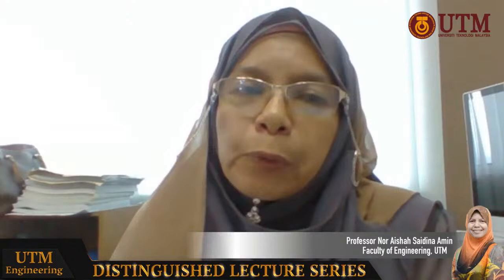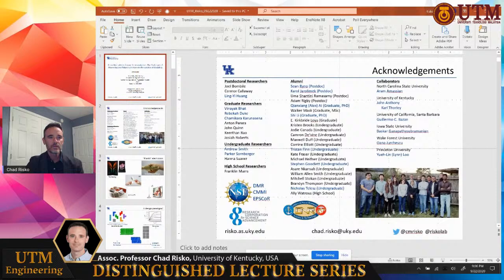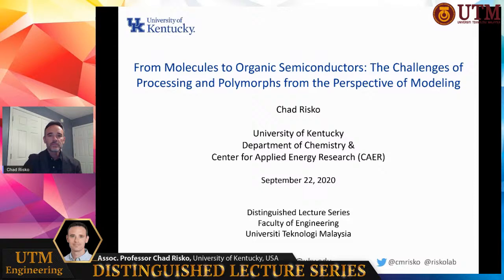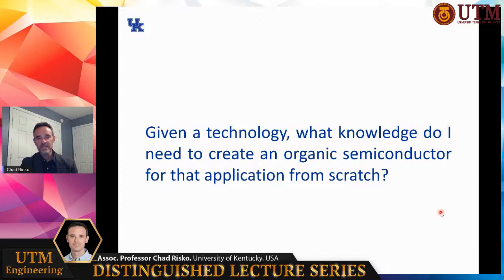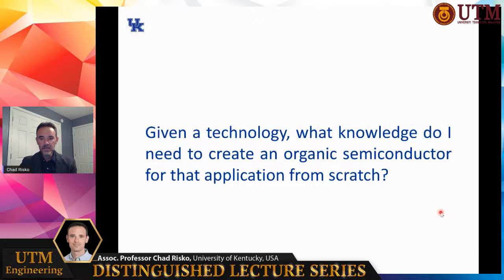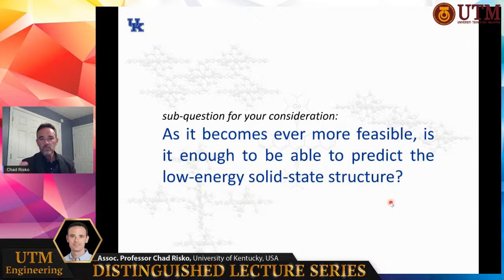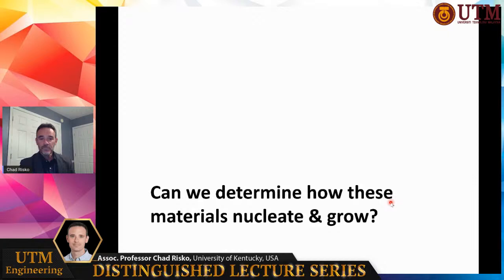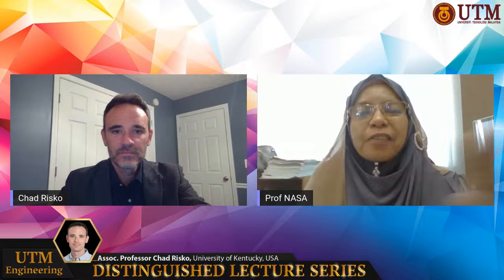Distinguished Lecture Series #53 - Professor Chad Risko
Chad Risko is an Associate Professor of Chemistry in the Department of Chemistry at the University of Kentucky. Chad received his PhD at the Georgia Institute of Technology under the direction of Professor Jean-Luc Brédas, undertook postdoctoral research with Professors Mark Ratner and Tobin Marks at Northwestern University, and has been at the University of Kentucky since 2014. Chad’s research blends principles from organic and physical chemistry, condensed-matter physics, and materials science to develop theoretical materials chemistry approaches to better understand and design materials for advanced electronics and power generation and storage applications. Chad was named a 2016 Emerging Investigator by the Journal of Materials Chemistry (Royal Society of Chemistry), received a 2018 Office of Naval Research Young Investigator Award, was selected as a 2018 Cottrell Scholar (Research Corporation for Science Advancement, RCSA), and was an RCSA Scialog Fellow for Advanced Energy Storage.